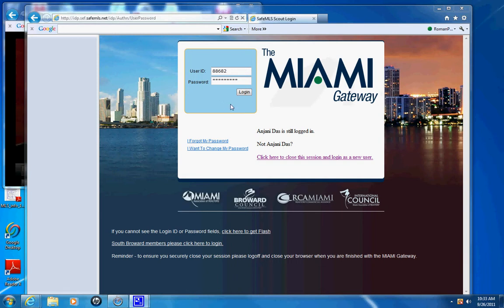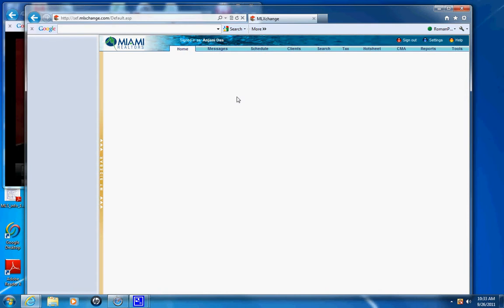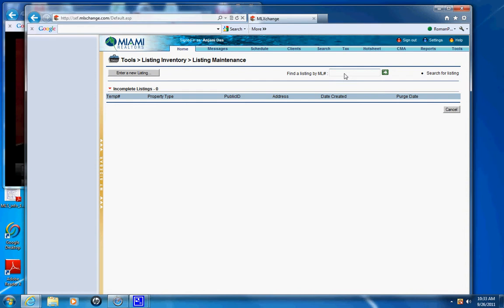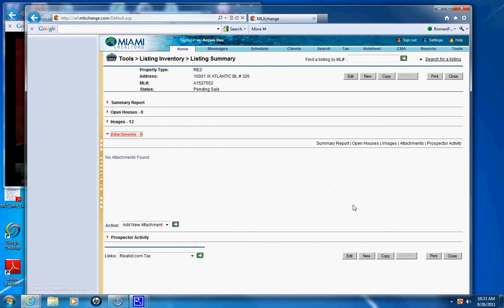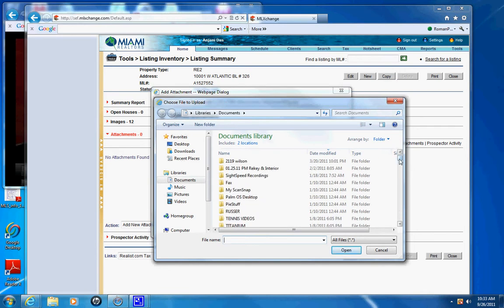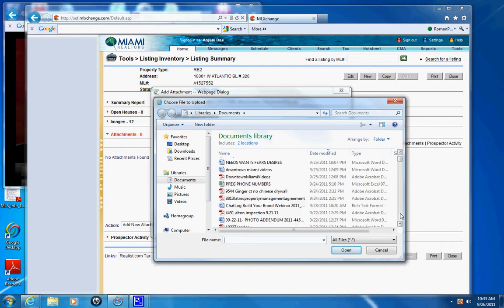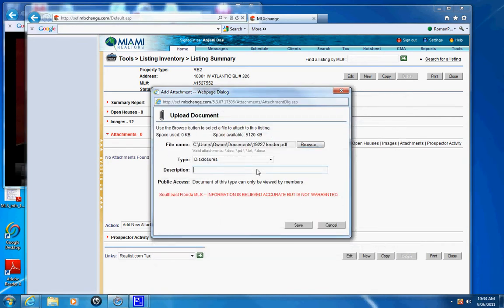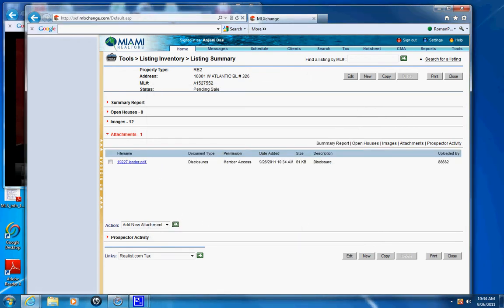add attachment to mls